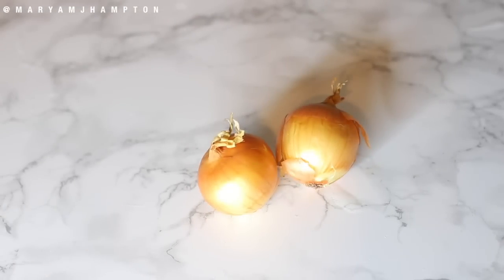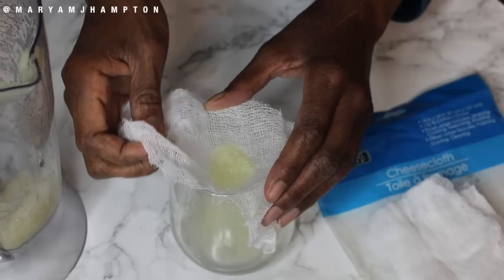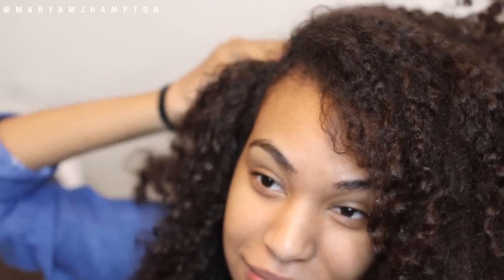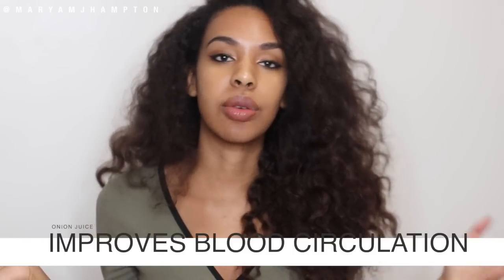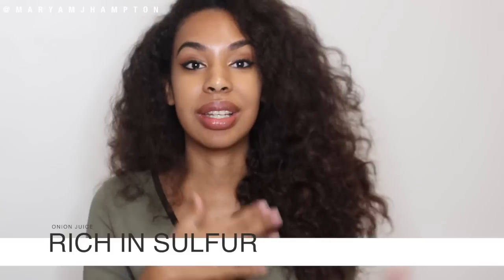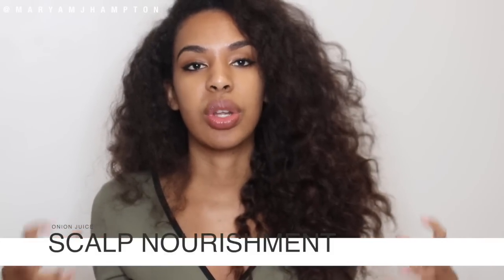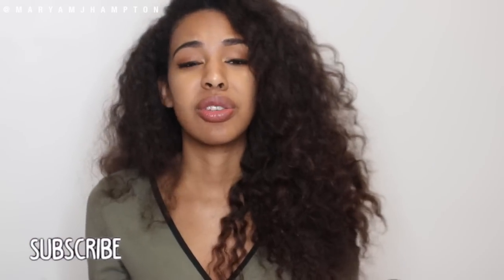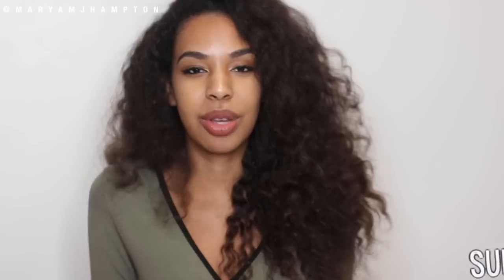How To GROW HAIR Fast! Onion Juice for Rapid Hair Growth & Health Scalp! Natural Hair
Hey guys! I am back with another How to Grow Hair fast video! This is a series where I test out hair growth techniques and let you know if they are worth trying! In today's video I will be showing you how to use onion juice to grow hair fast! Onion juice has a ton of benefits that are beneficail for your hair if applied to your scalp! I loved this technique and think that it is definitely worth the try! The smell did not linger or bother me after washing the treatment out. Onion juice are great hair stimulants and will help with scalp circulation, therefore, helping hair grow faster!

THINGS NEEDED FOR HAIR GROWTH DIY (How to grow hair faster technique!)
1 ONION
or
Cheese Cloth
Cup
or
Spray Bottle

DIRECTIONS
Take 1 Onion, Peel off skin, cut onion into pieces, put onion piece into a blender, pour onion juice into cup use a strainer or cheese cloth to get rid of access onion and only use the juice. Put juice into applicator, spray bottle, or use fingers. Massage scalp thoroughly.
Leave onion juice on scalp for 15 mins to a hour. Shampoo hair afterwards.